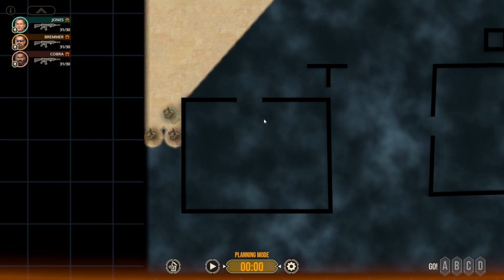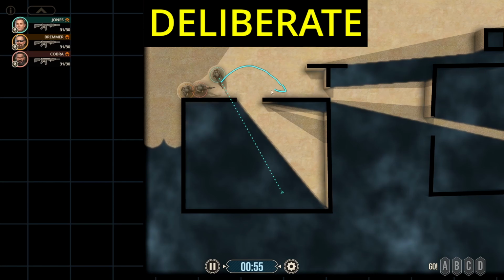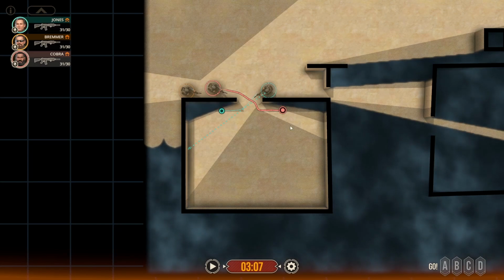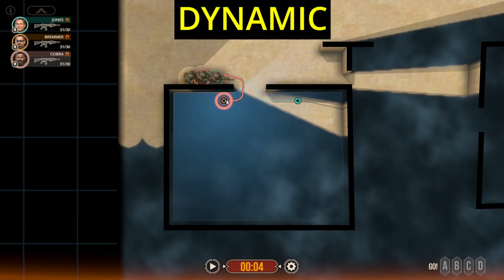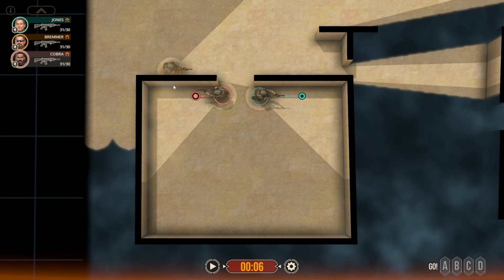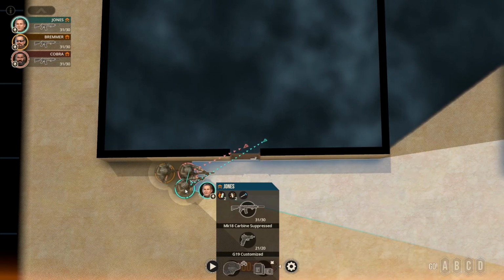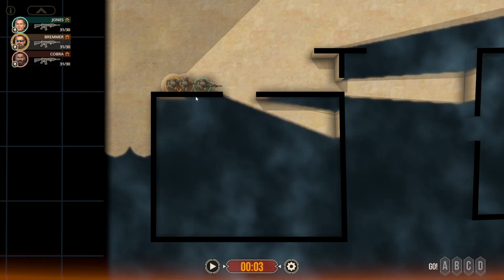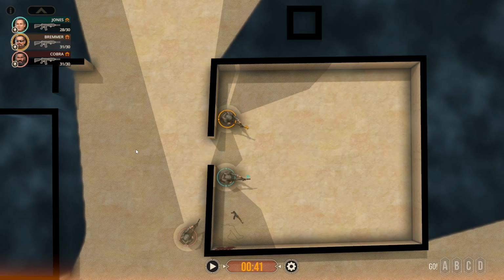Everything You NEED To Know About Clearing Center Fed Rooms in CQB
Shooting guns and teaching strategy, in real life and online

0:00 Intro
0:48 What is a center fed room?
2:45 Deliberate
6:40 Opposite sides of the door
9:40 Dynamic
11:13 Same side of the door
15:35 Center Check
18:00 Doors
22:10 Responsibilities after room is cleared
23:49 Examples
25:30 Recap